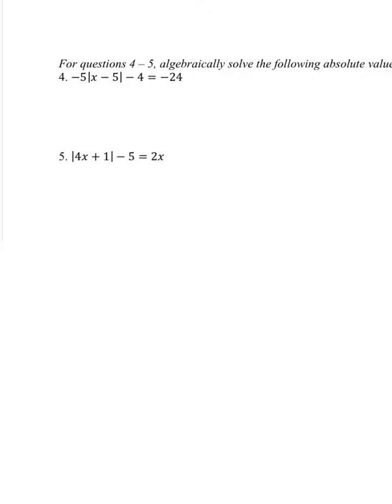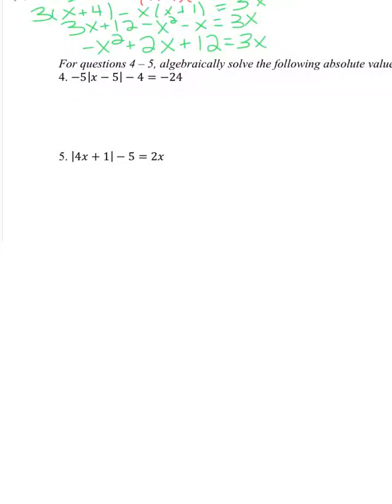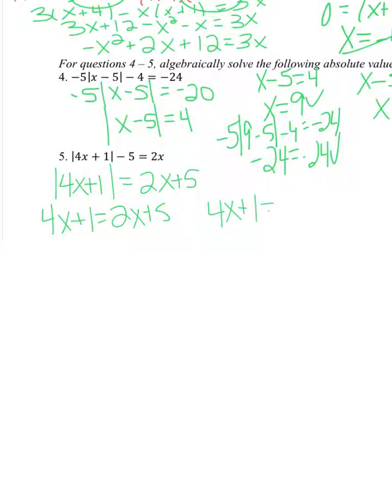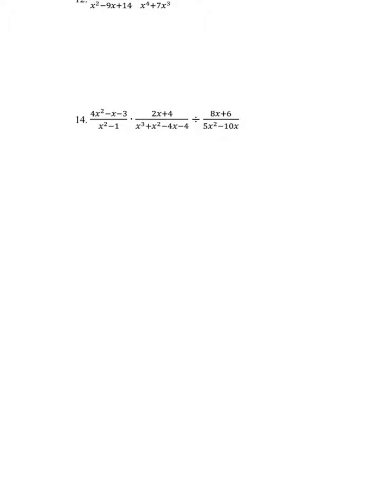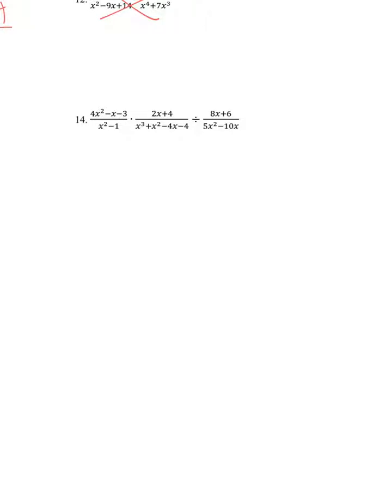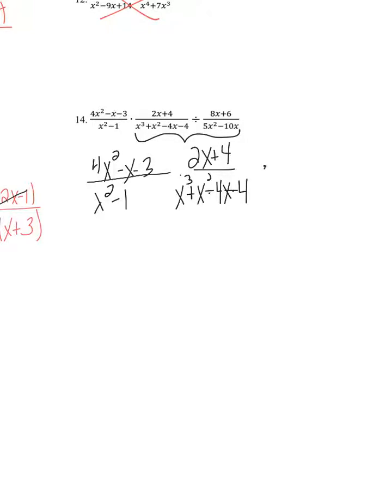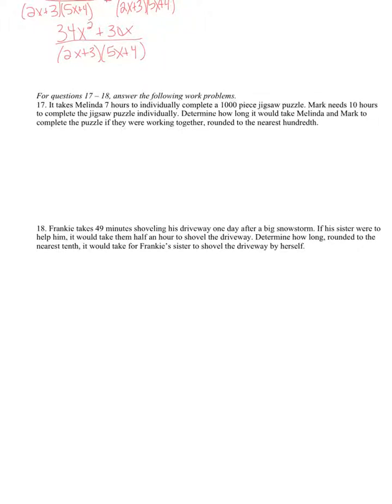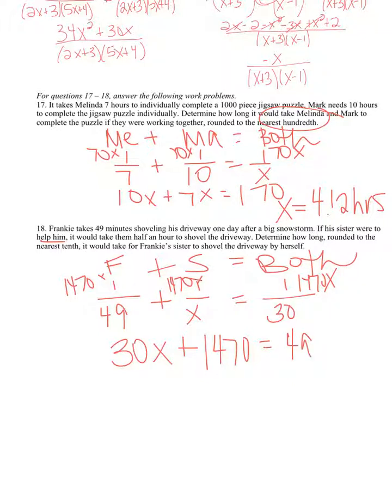Reviw 2 - 3H